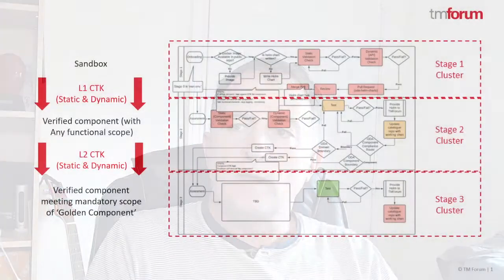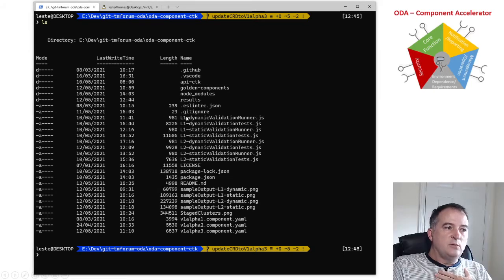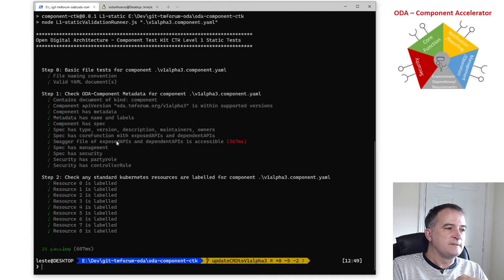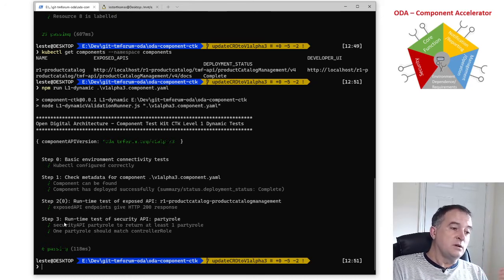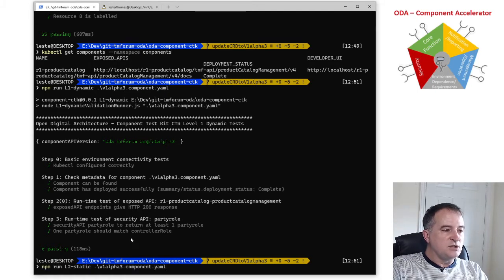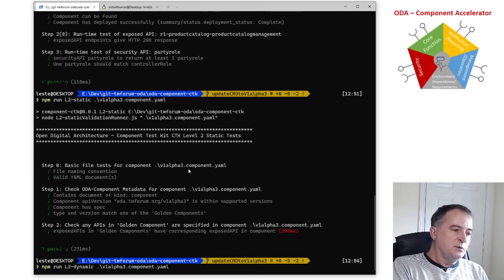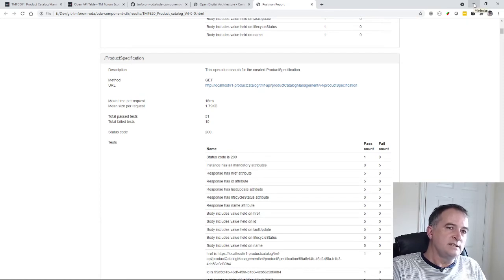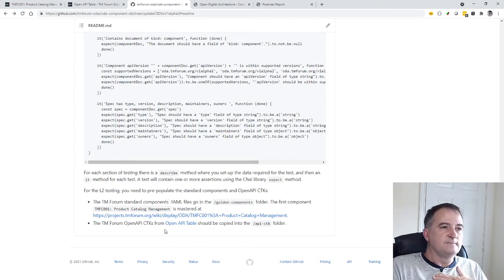ODA Component CTK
Demonstration of the ODA Component CTK. for more details